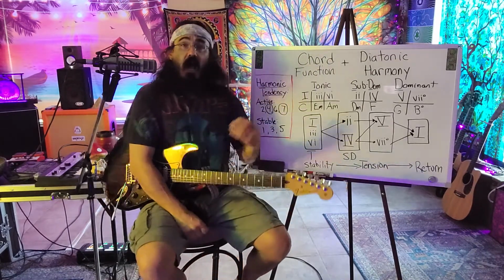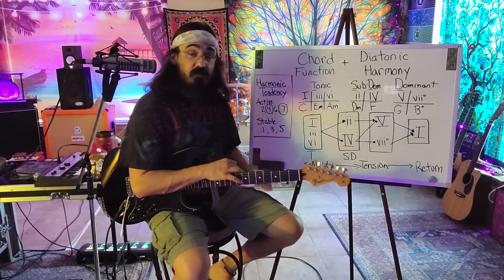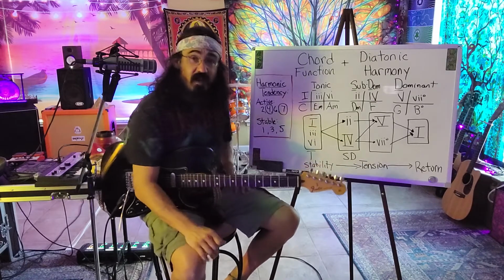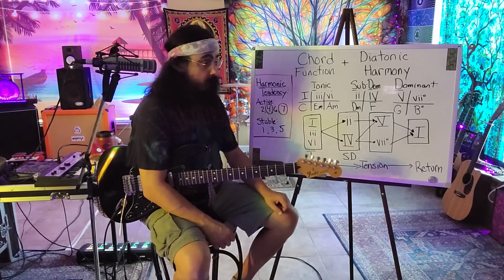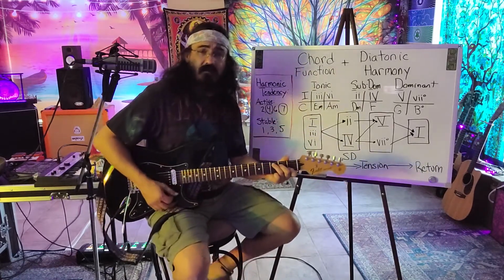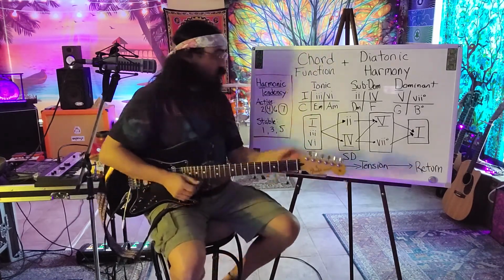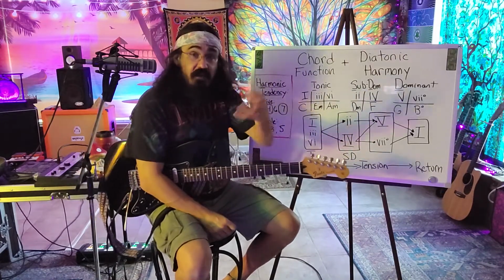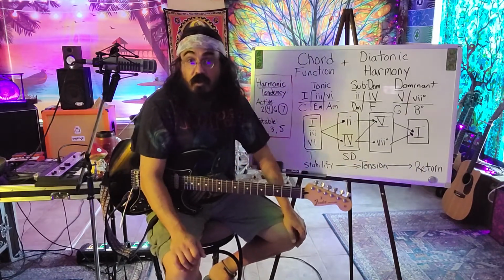EP 08: Chord Function and Diatonic Harmony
You know your chords, but struggle making something that sounds like music. Maybe you're stuck playing the same progressions or your progression don't sound like they move enough. If this describes you, then this video is what you've been looking for. Here you will learn about chord functions, how certain chords relate to each other and create chord families, and how diatonic harmony works.